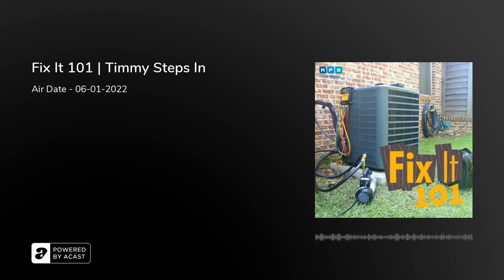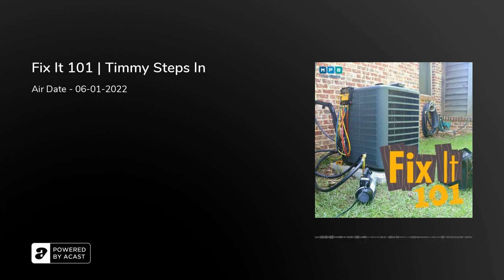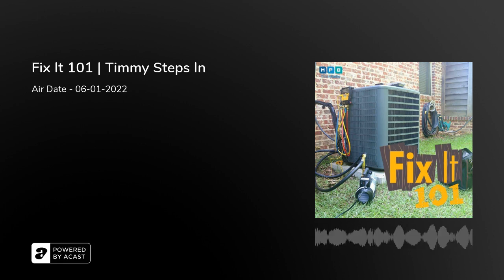Fix It 101 | Timmy Steps In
The life of a contractor moves very fast and things are constantly changing.  With Jeff Salmons having to step away for this episode of Fix It 101 we welcome back our good friend Timmy McClendon from A/C Remedies.  Timmy joins Pam and Jason for this latest edition of Fix It 101 and his timing is perfect with summer temps starting to settle in for the long haul.  So they talk about a/c units, Pam's latest project, and answer another round of home improvement projects.  Let's work!